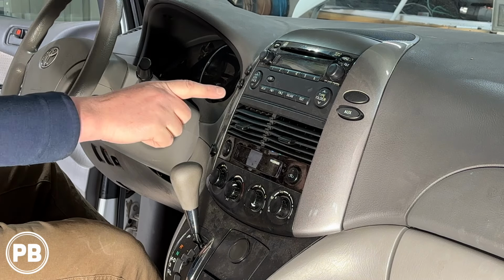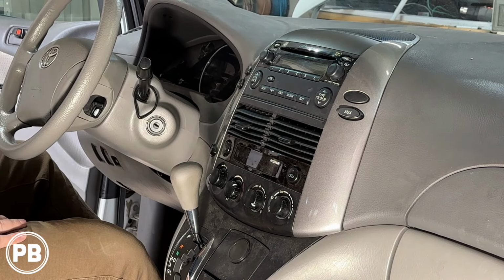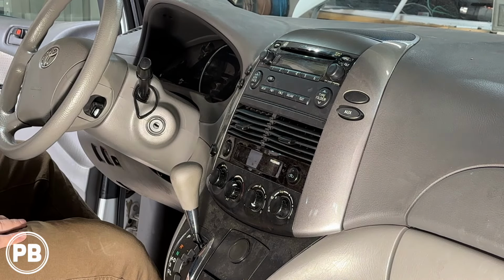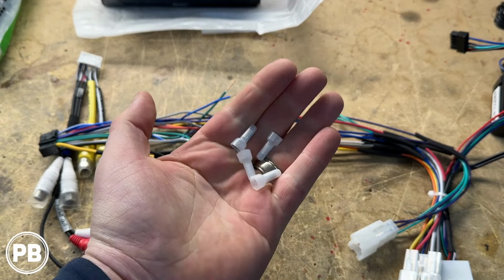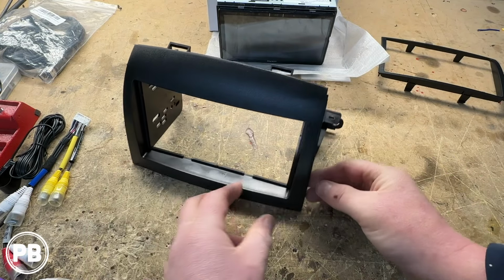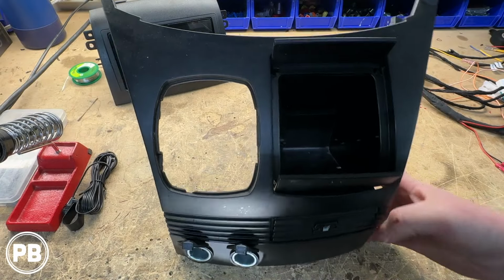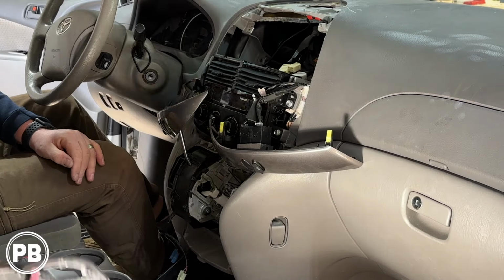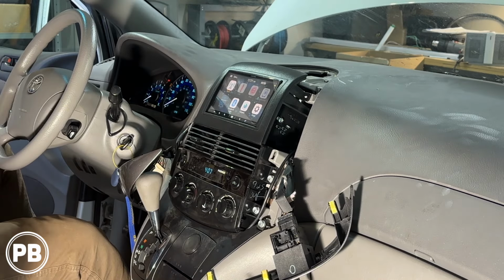2004 - 2010 Toyota Sienna Radio Install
Watch a full tutorial as a 2006 Toyota Sienna will have a brand new Alpine  ilx-W650 double din radio installed.  This radio features bluetooth, Apple CarPlay, and Android Auto and we will be retaining the factory steering wheel volume controls and AUX with it.

NOTE: this Sienna was not equipped with JBL.  If you have JBL, please see those specific parts needed in the description below.

This video applies to Toyota Sienna models for years 2004, 2005, 2006, 2007, 2008, 2009, and 2010. This video also includes dash trim and stereo removal, complete installation for the radio and steering wheel volume controls, wiring, and testing!

*Alpine iLX-W650 Double Din Radio
*Metra 95-8208 Double Din Dash Kit
*Crux SWRTY-61S Wiring Harness Adapter
---If you have the factory JBL Sound system, use the Crux SWRTY-61J
---If you don't have JBL or steering wheel volume controls, use this Metra 70-1761
*USB / USB Flush Mount Adapter
*Alpine Parking Brake MicroBypass